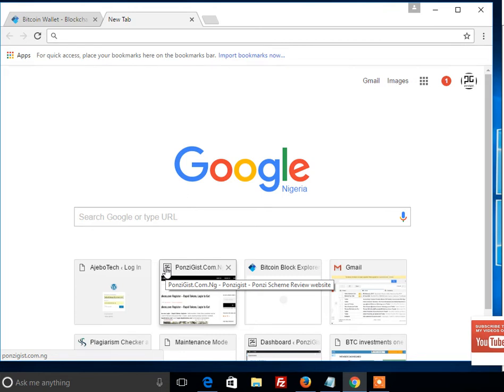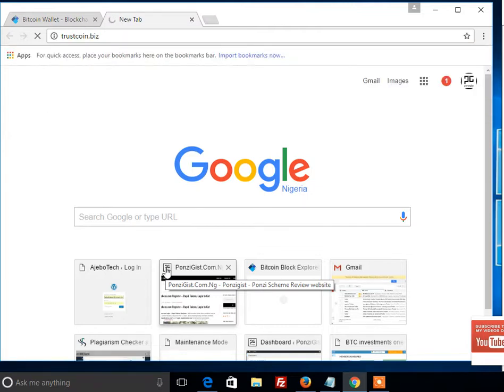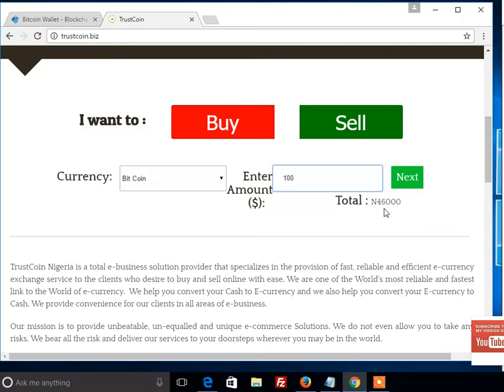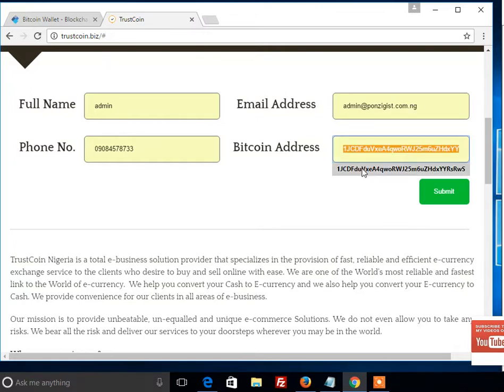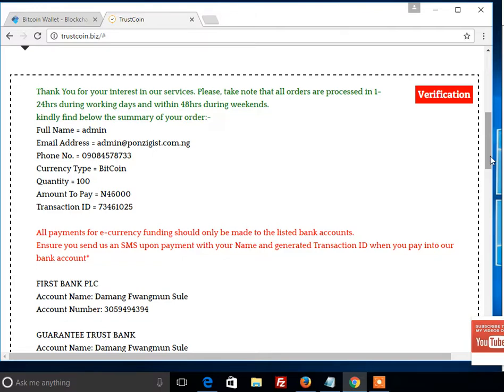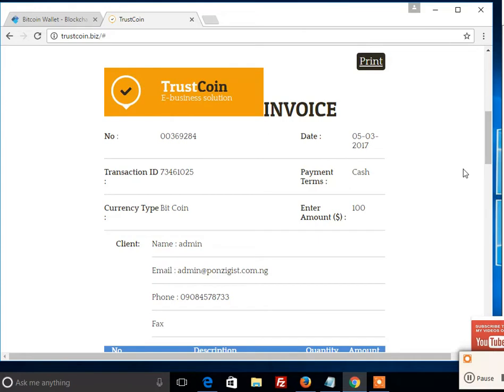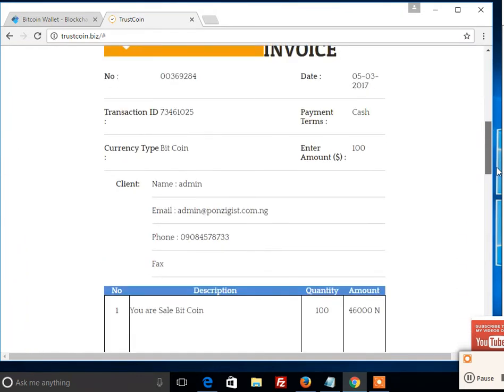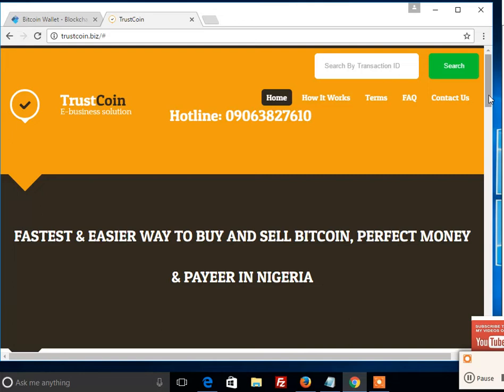HOW TO CONVERT YOUR BITCOIN TO NAIRA